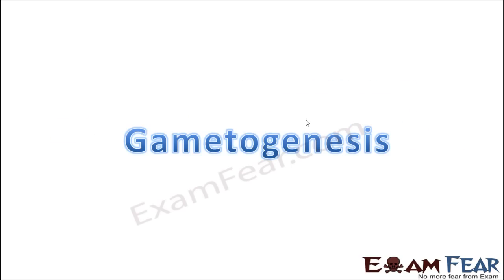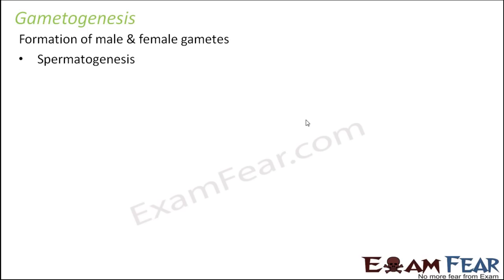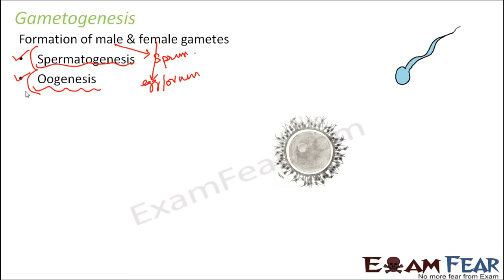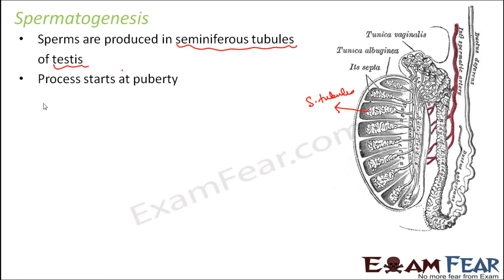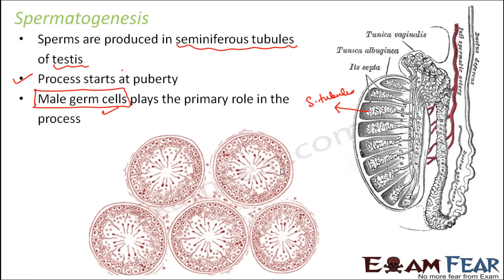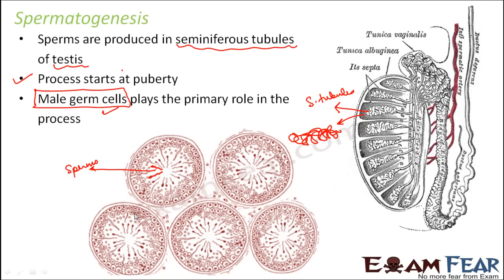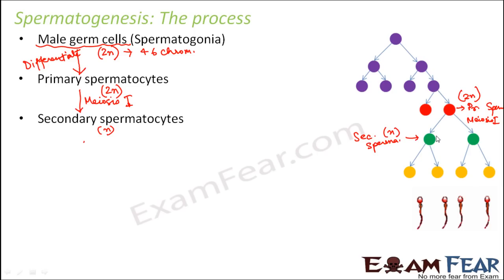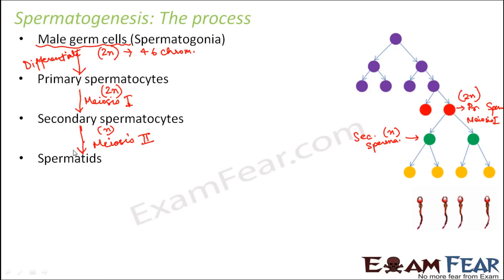Biology Human Reproduction part 8 (Spermatogenesis) class 12 XII